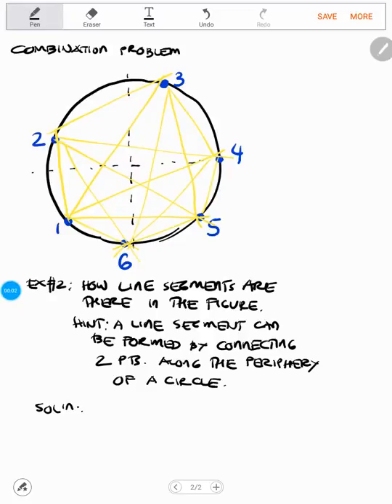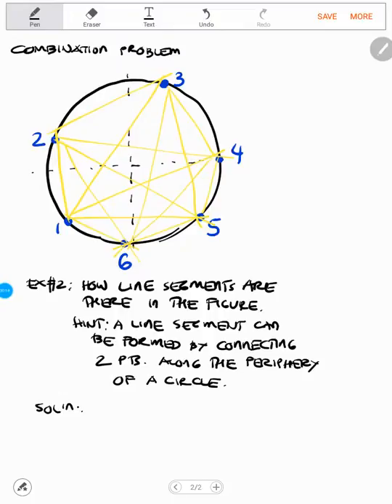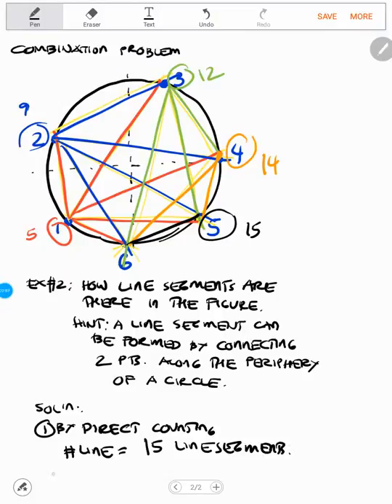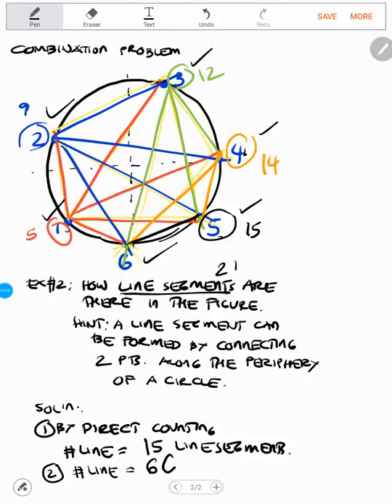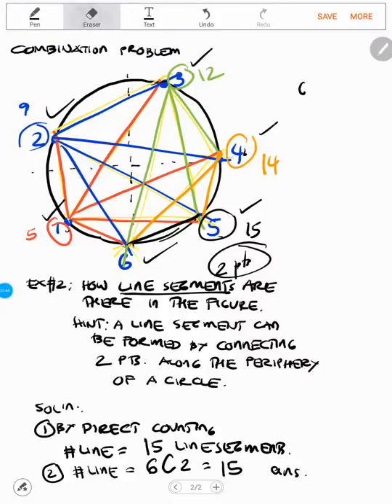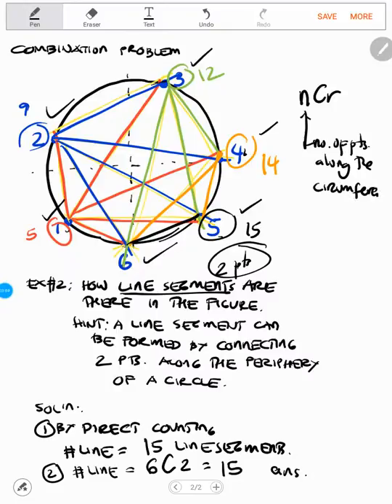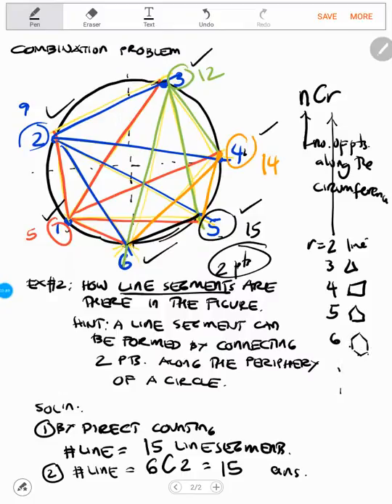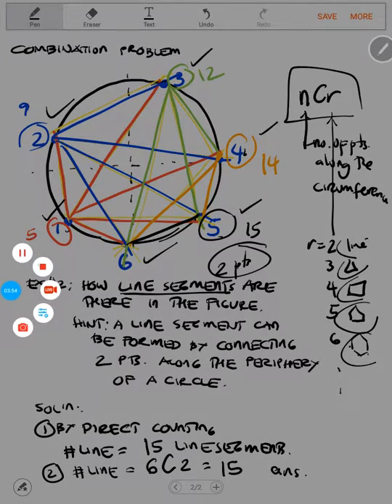Combination Application Part 1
In this video, you will learn how to solve the number of line segments that can be formed imside the circle using the points along the circumference of the circle using conventional solutions.
First method:Direct Substitution
Second method:Combinations